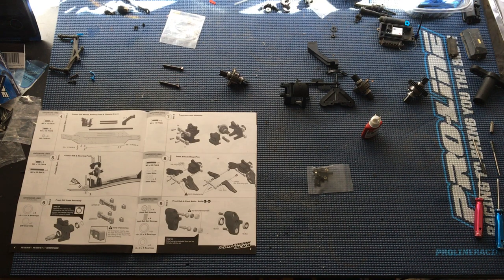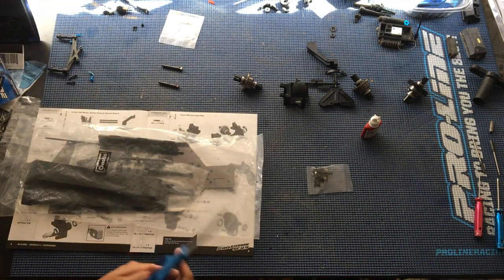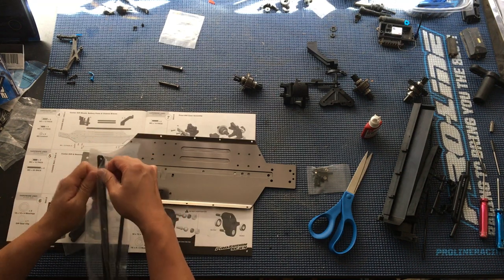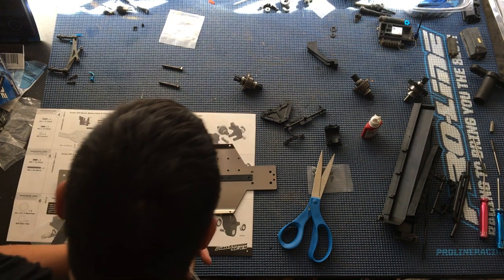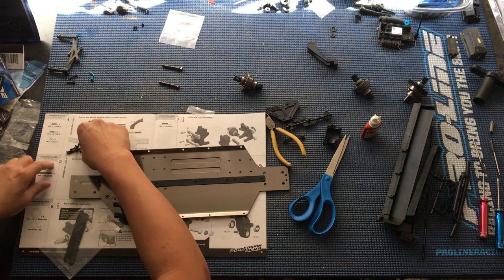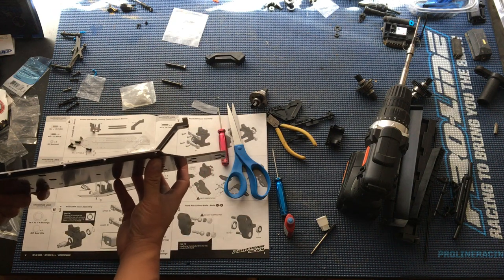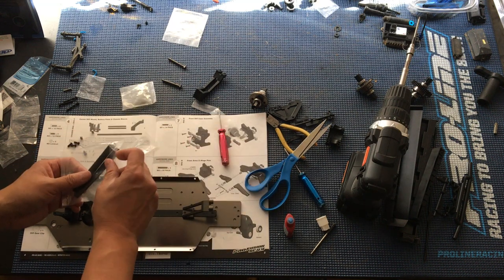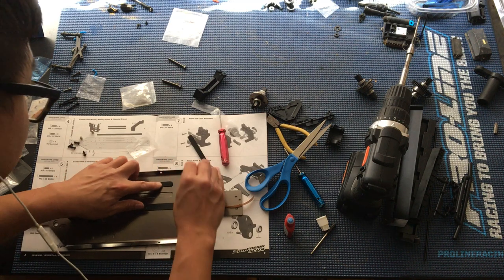Pro-Line Pro-Fusion SC 4x4 1/10 Short Course Truck Build - Building Chassis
We build the chassis for our Pro-Line Pro-Fusion SC. Pro-MT 4x4

Previous episodes:
525 hp Chevy V8 LS3-powered Porsche 996 Carrera 4 AWD